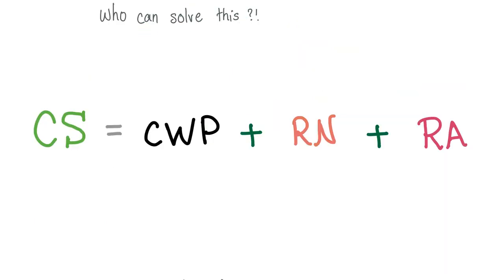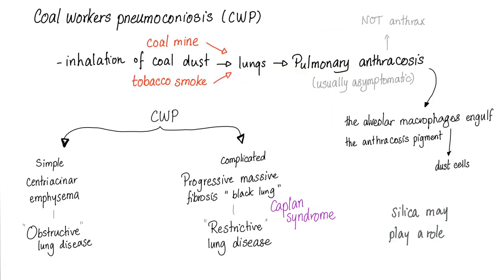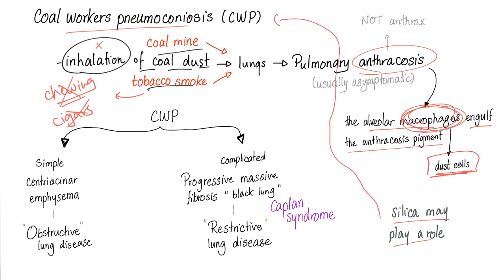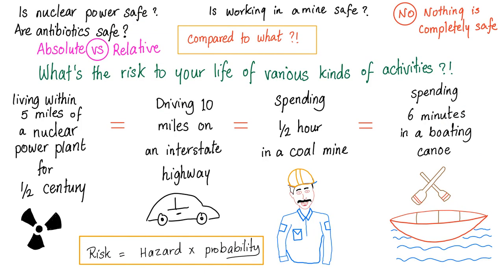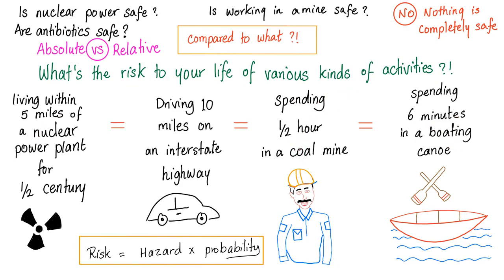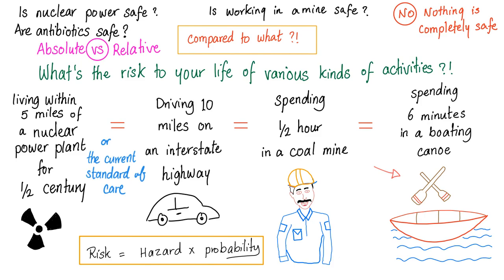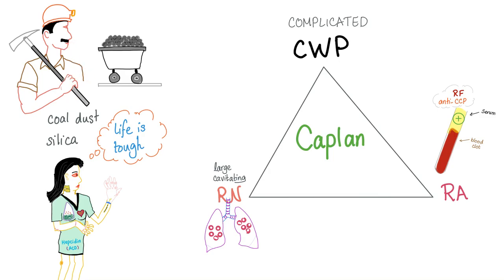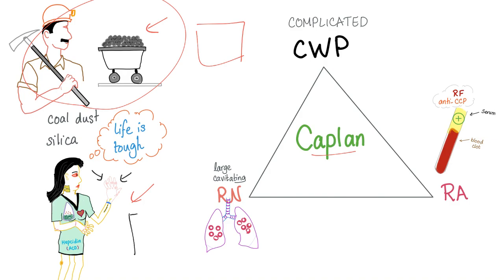Caplan Syndrome - All You Need To Know 👨🏻‍🚒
►👨‍🏫💊Antibiotics Lectures My Favorite Productivity App 📱Save on your mobile phone bill 🏦 Qbank (TrueLearn)